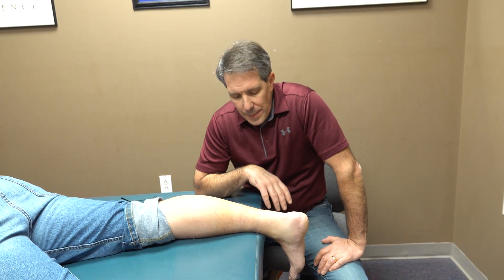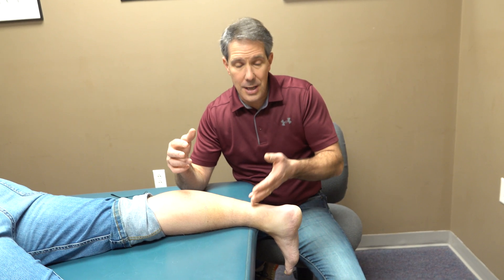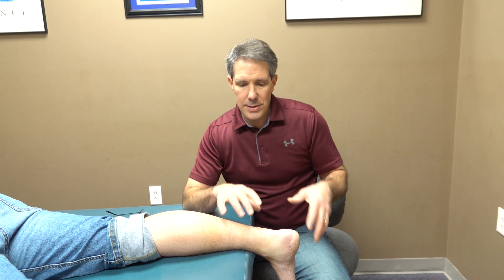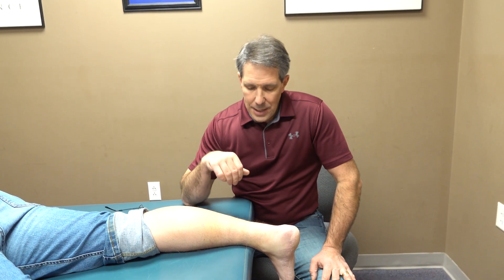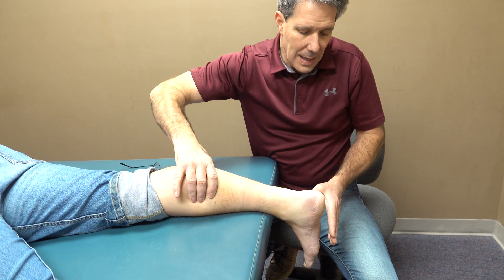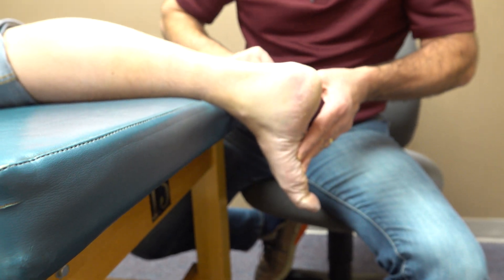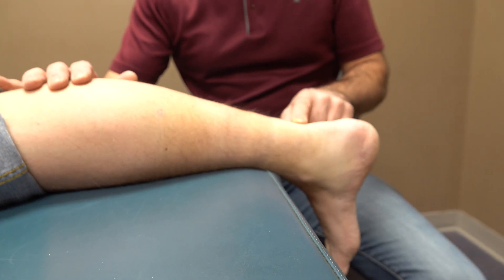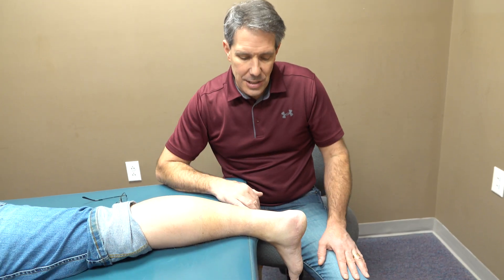Achilles Tendon Rupture (Classic Signs)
Here is a PT exam of a 43 y/o gentleman with classic signs of an Achilles Tendon Rupture.
✅ A "pop" in the back of the lower leg while accelerating forward in soccer.
✅ Bruising over the Achilles tendon.
✅ A "divot" in the Achilles.
✅ A positive Thompson Test.
✅ Excess toe curling with resisted plantar flexion.
✅ Inability to control plantar flexion descending.
✅ Significant plantar flexion weakness.